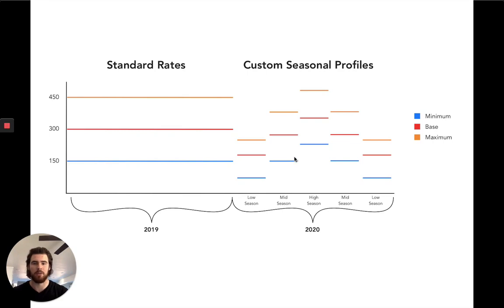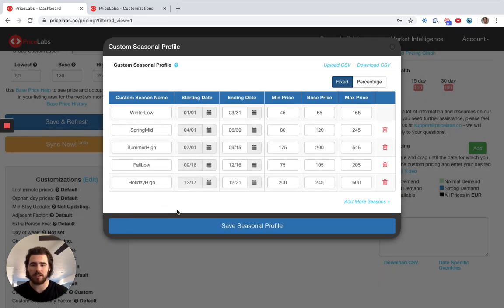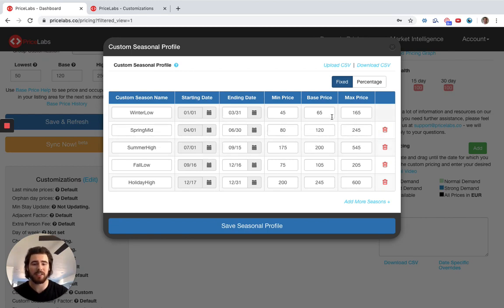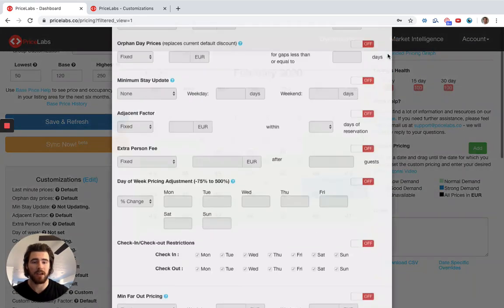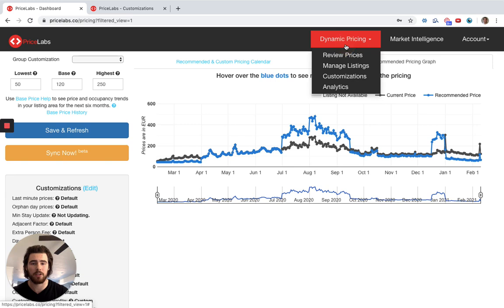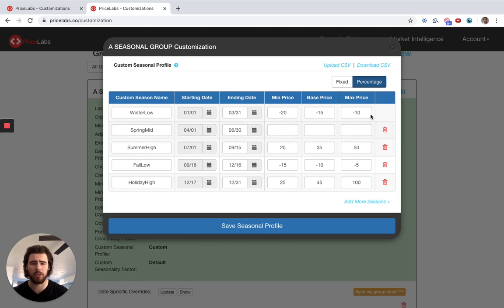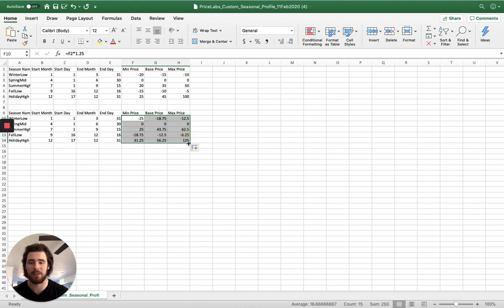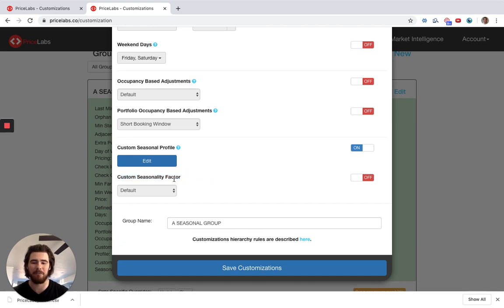Custom Seasonal Profiles | PriceLabs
Custom Seasonal Profiles let you set different minimum, base, and maximum prices for different seasons throughout the year, giving you full control over each listing’s seasonality.